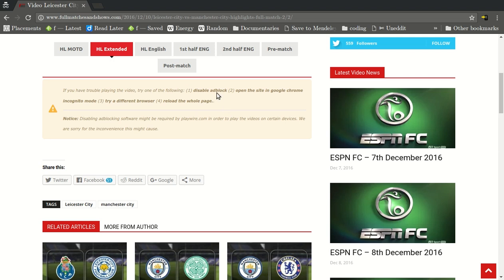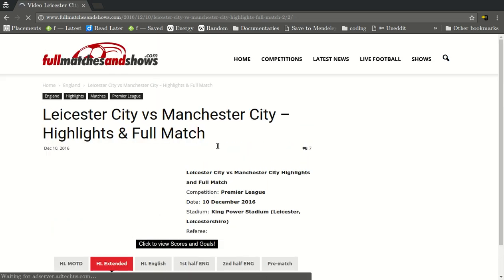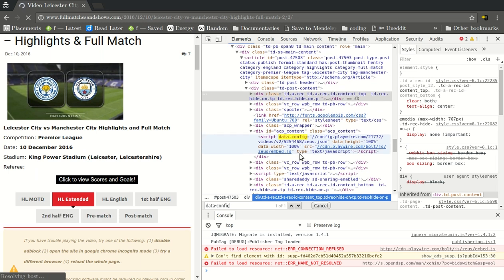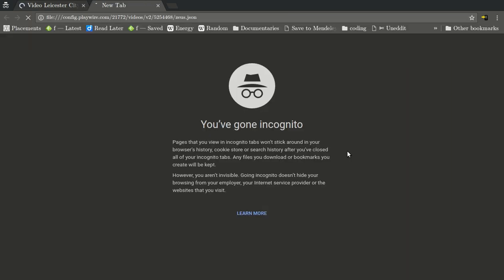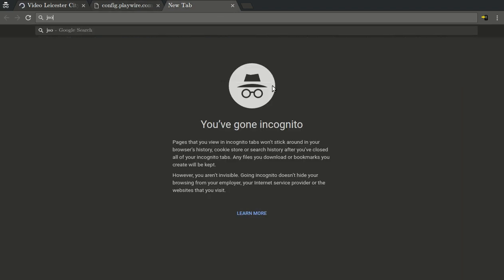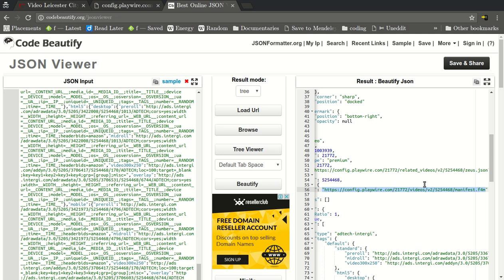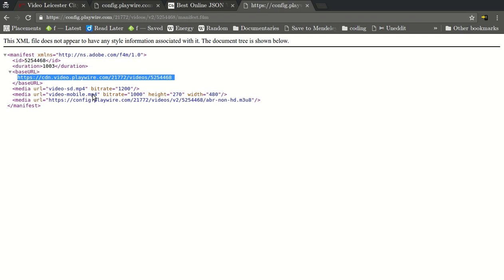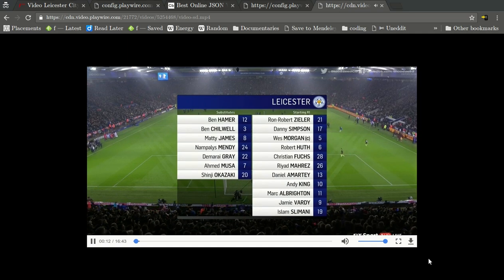How to Watch or Download fullmatchesandshows.com Football Highlights (fullmatchesandshows)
A lot of the times, I face problems while watching videos from fullmatchesandshows. The video won't load at all even if I follow all the instructions, like opening in a new browser or in incogito mode, disabling adblock, or even refreshing the page. IT JUST DOESN'T WORK!

So I found out a way to view (or download) videos from the site. I honestly hope I haven't broken any laws or copyrights stuff. Please don't abuse this privilege.

I was inspired by this guy without whose video I could not have found this solution. But yes, my solution is much better than his.

There are some problems with the mouse cursor not aligning properly (because I was recording just the window), but follow my speech, everything should be clear.

STEPS IN CASE YOU WANT TO SKIP THE VIDEO:

1) Use 'Inspect Element' or 'View Page Source' on the match highlights page
2) Copy content of 'data-config' attribute (which is a partial URL)
3) Add "http:" to the above copied content (which is a zeus.json file) to make it a complete URL and open the URL in a new tab
4) Copy the content of the opened link (which is in JSON format)
5) Open JSON beautifier and paste the above copied JSON content
6) In the beautified section, search for manifest. Copy the whole String (i.e. character content for non-programming world people usually inside inverted commas) containing the manifest sequence, which is another URL.
7) Open this URL in a new tab. You will see XML content. Copy the baseURL content
8) Open a new tab, Pase the baseURL content and append after adding a slash, the file-name of the file (whose name should be self-explanatory), also present in the opened XML, you wish to download. Press Enter. You can now watch the video.
9)